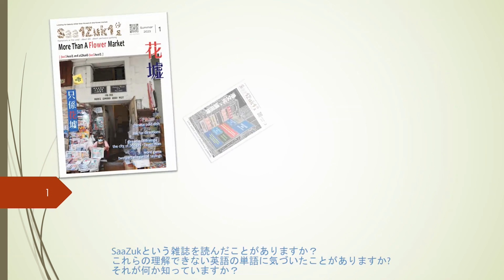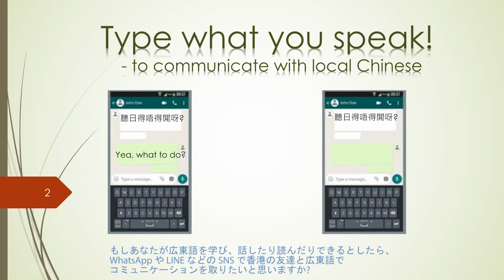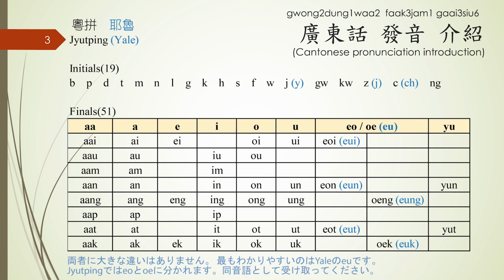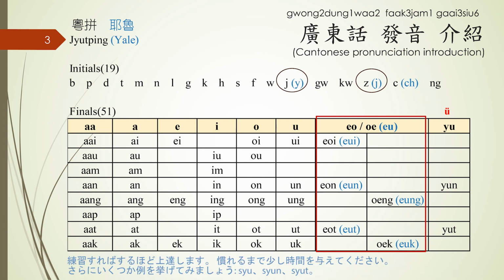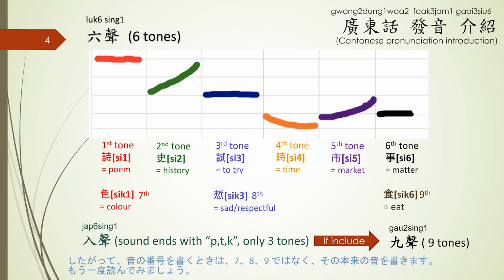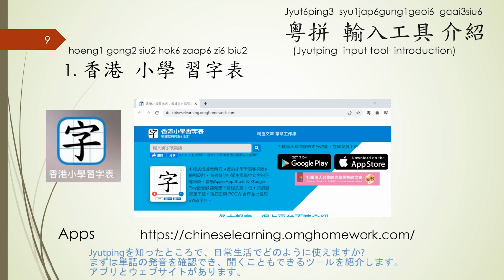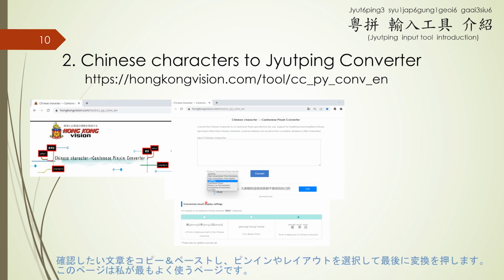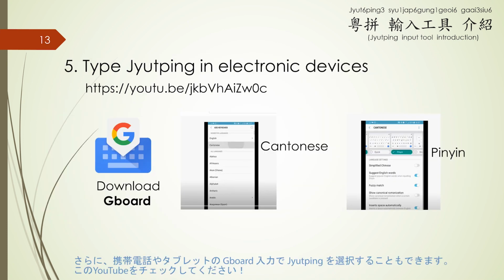Introduction of Cantonese pronunciation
This is material I previously produced for a face-to-face Cantonese pronunciation workshop. I rewrote it for this video, but my English may not be good enough to explain it clearly. Hope it can still help you learn more about the Cantonese phonetic notation system of Cantonese.
This is just a brief introduction, so I didn’t read out the initials and finals one by one. Maybe I'll show you some more instructional videos later.

これは、対面での広東語発音ワークショップ用に以前作成した資料です。このビデオ用に書き直しました。私の英語力が十分ではないため、明確に説明できなかったかもしれませんが、広東語の発音についてもっと学ぶのに役立つことを願っています。
これは簡単な紹介なので、子音と母音を 1 つずつ読み上げませんでした。後ほどさらに詳しい説明ビデオを作ってみよう。

Correction
4:13 3點半 saam1 dim2 bun3 should be half past 3 instead of 3 o’clock